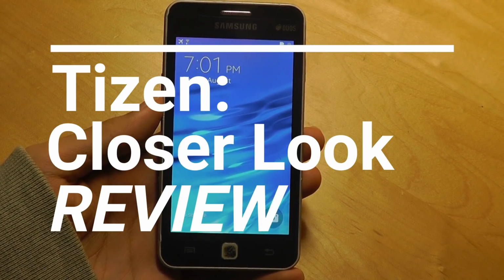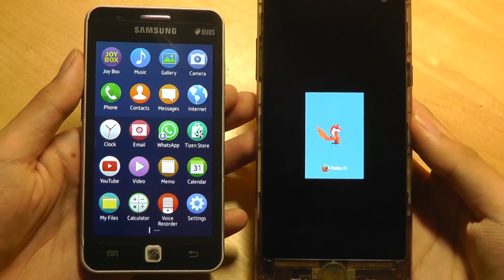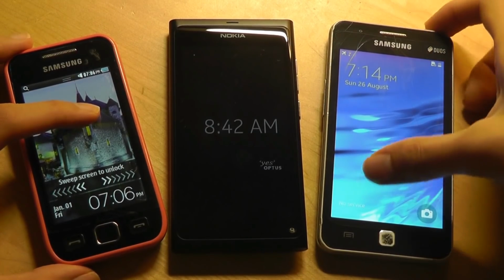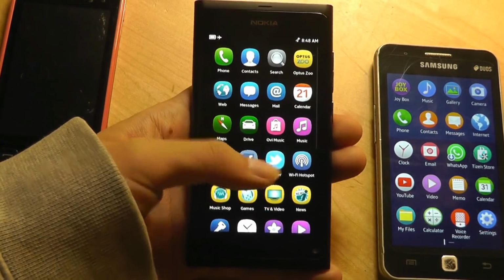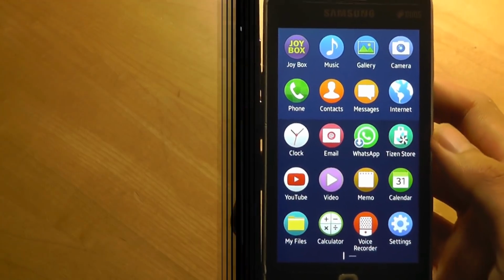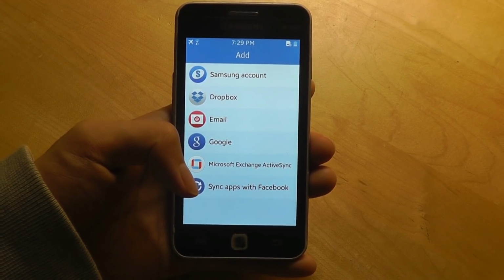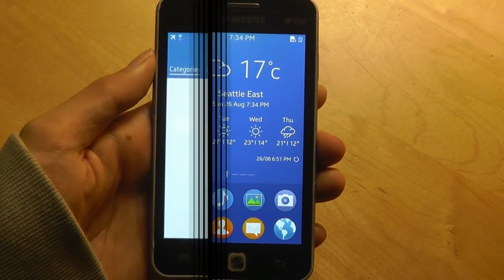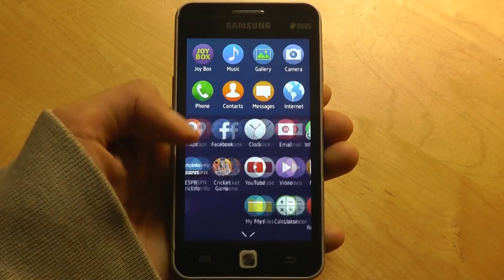REVIEW: Tizen OS for Smartphones - Linux Mobile OS -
Closer look @ Tizen for mobile devices - unique or derivative?
Samsung devices
Tizen products

Details:
Tizen is a mobile operating system developed by The Linux Foundation that runs on a wide range of Samsung devices, including smartphones; tablets; in-vehicle infotainment (IVI) devices; smart televisions; smart cameras; smartwatches; Blu-ray players and smart home appliances.

In 2011, the Tizen Association was formed. Its members represented major sectors of the mobility industry. Current members include: Fujitsu, Huawei, Intel, KT, NEC Casio, NTT DoCoMo, Orange, Panasonic, Samsung, SK Telecom, Sprint and Vodafone.

April 30, 2012: Tizen 1.0 released.
February 18, 2013: Tizen 2.0 released.
May 20, 2017: Tizen 3.0 released.

Smartphones
Samsung Z1
Samsung Z3
Samsung Z2
Samsung Z4